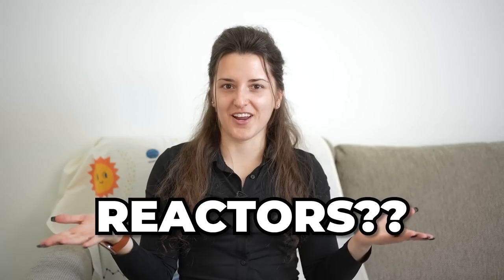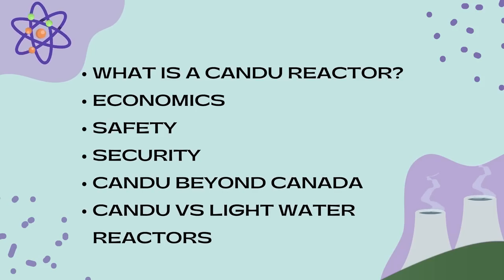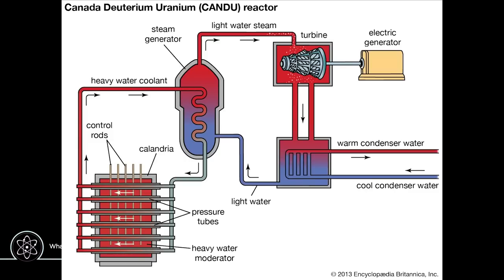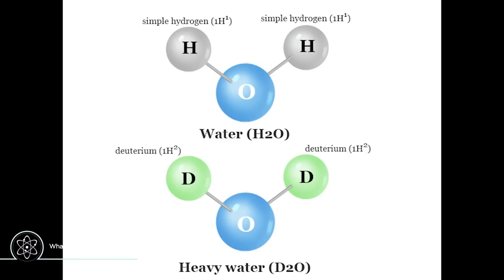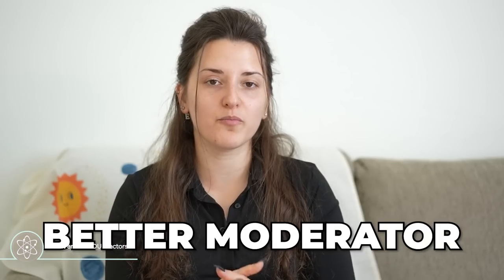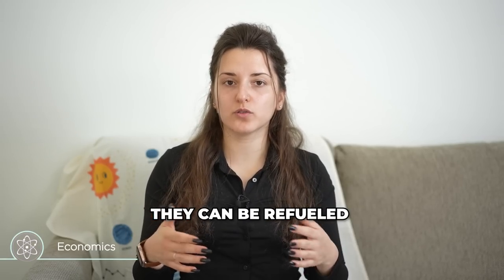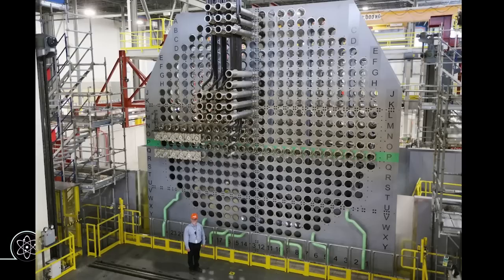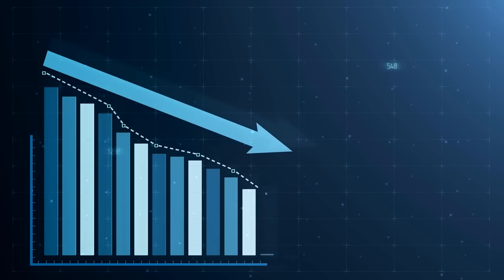Nuclear Physicist Explains - What are CANDU Reactors?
In this video, I explain CANDU Reactors from the perspective of a nuclear physicist. I go through CANDU Reactors and what they are and compare them to current Light water reactors.

Hope you like the video Nuclear Physicist EXPLAINS - What are CANDU Reactors?